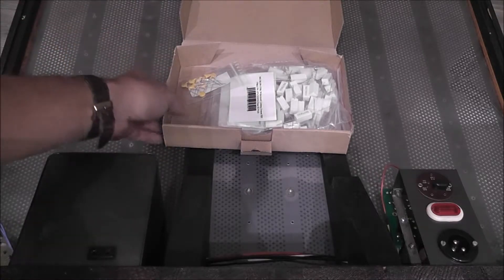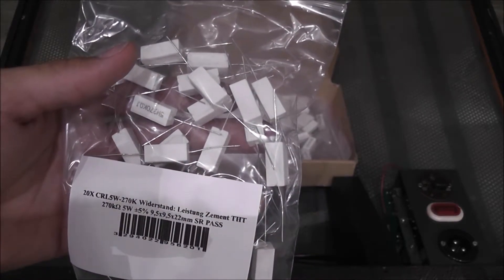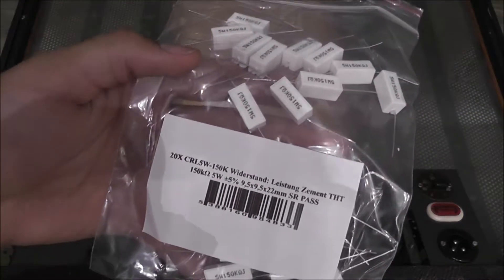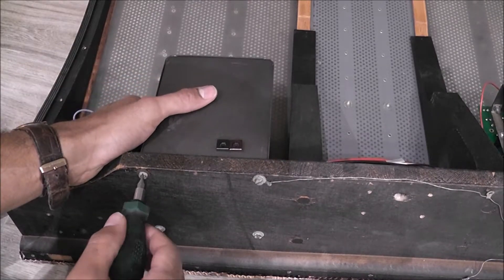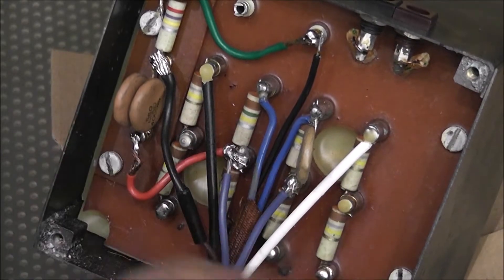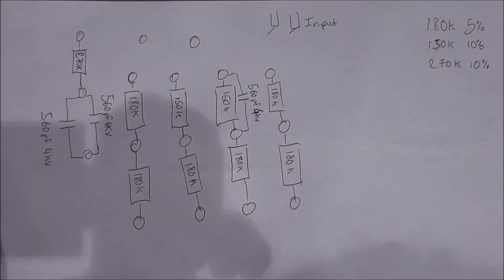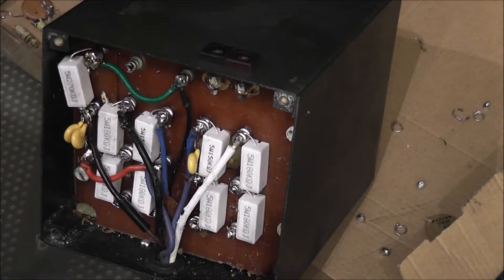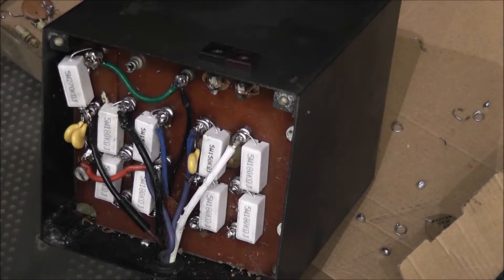Electrostatic speakers: Quad ESL 57: resistor and cap replacement with comparison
Today i decided to replace the resistors and capacitors inside the transformer of my Quad ESL 57's. What do you think?